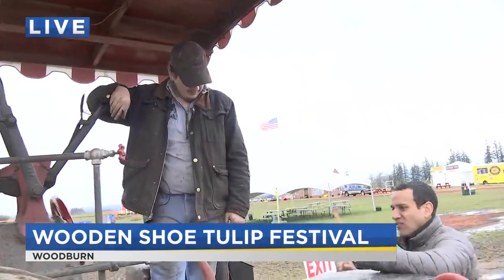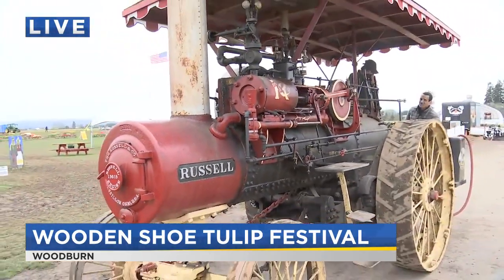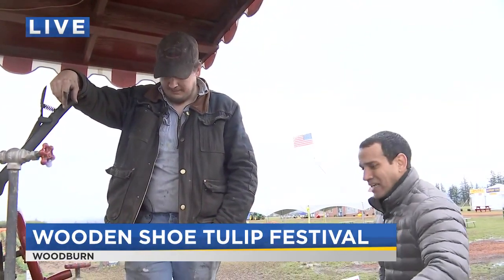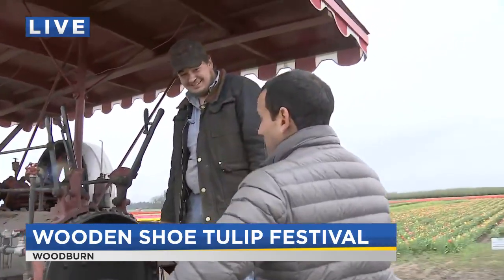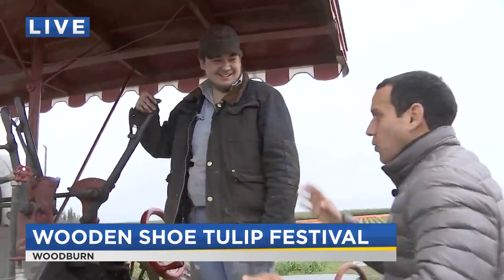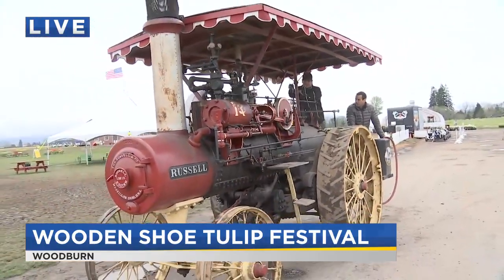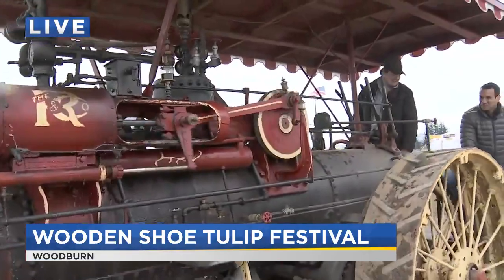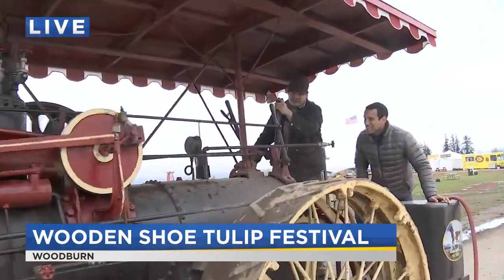On the Go with Joe at Wooden Shoe Tulip Fest